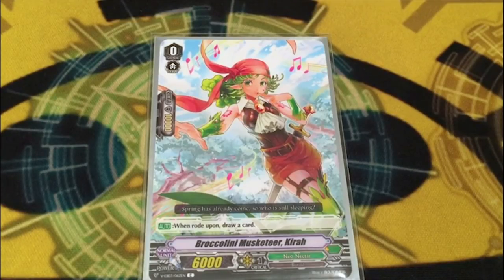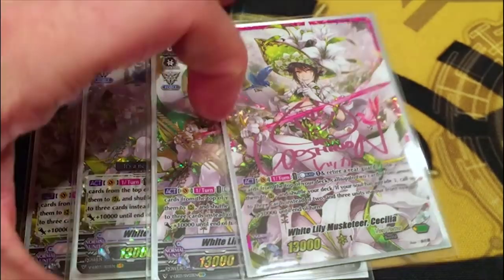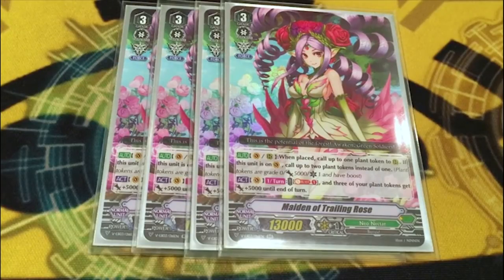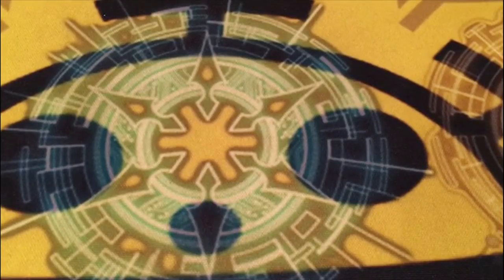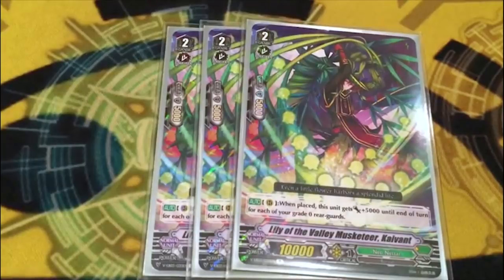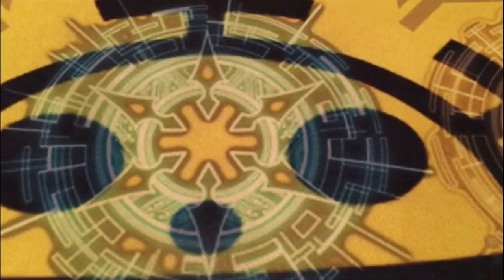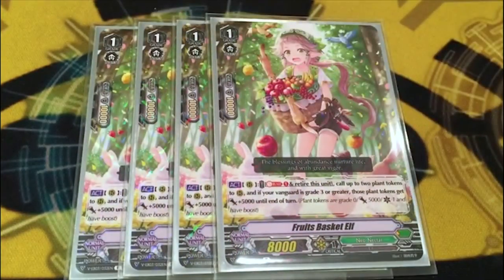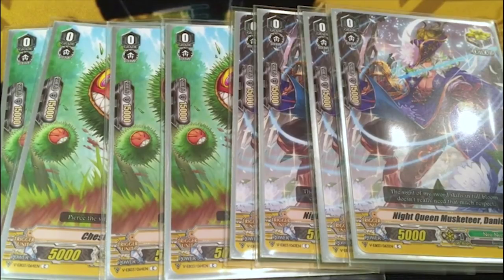White Lily Musketeer, Cecilia: Neo Nectar Deck Profile! | Standard | Cardfight!! Vanguard (V Series)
Your NEO NECTAR CLAN LEADER is back with his Standard Neo Nectar Deck Profile! This entire deck is made up of new cards from the Extra Booster set ULTRARARE MIRACLE COLLECTION! Enjoy the video!